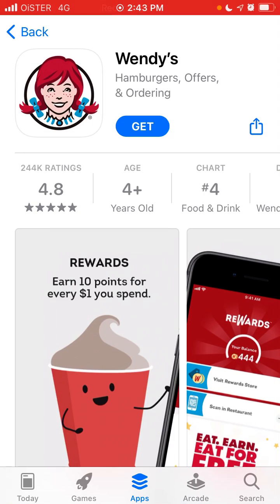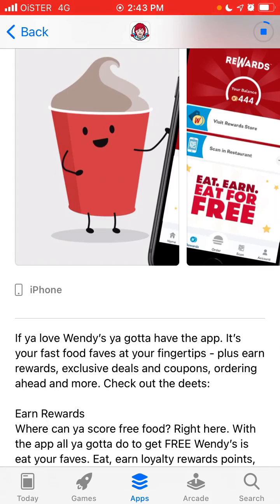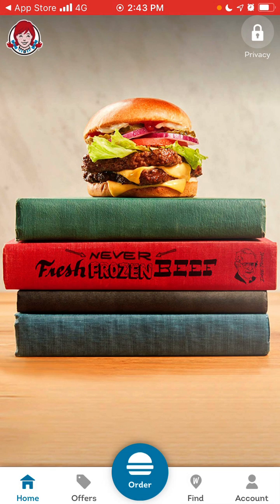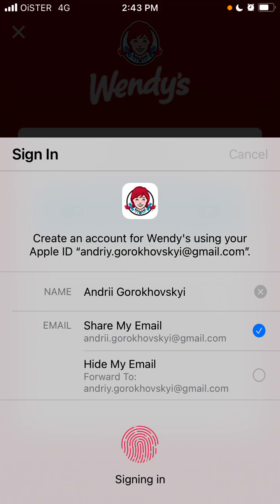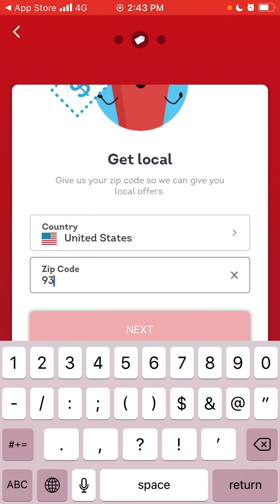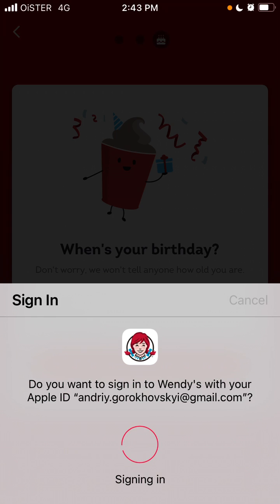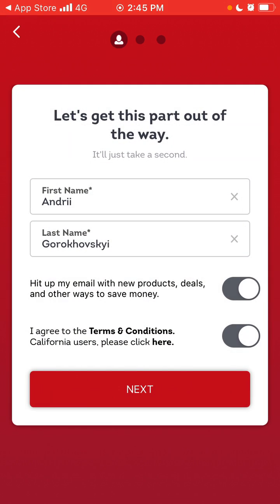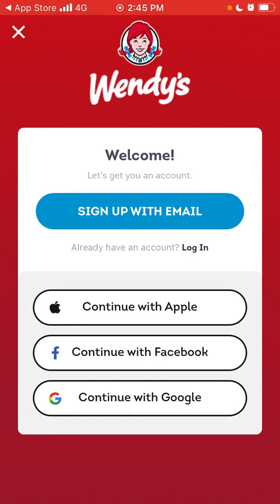How to install Wendy's app on iPhone?